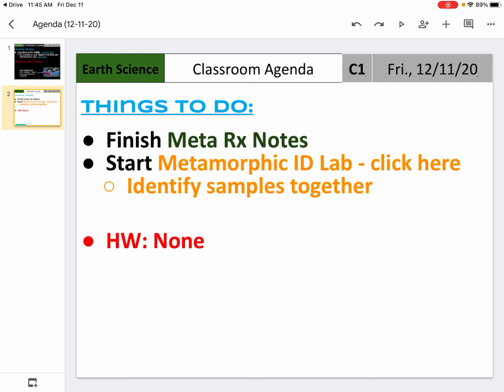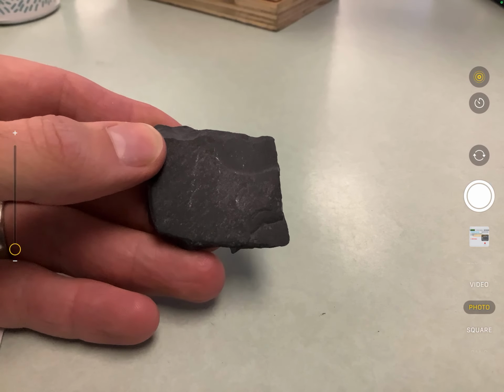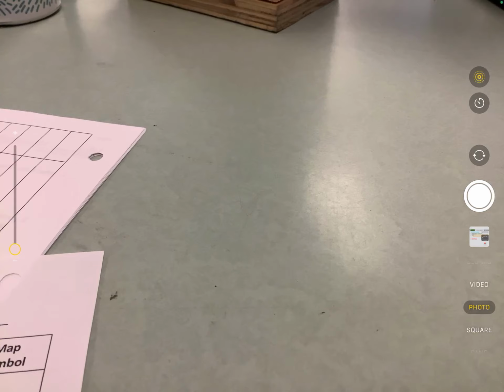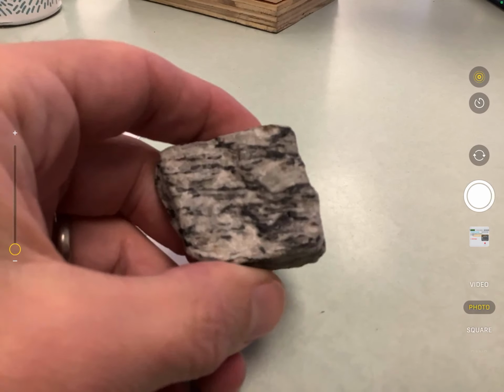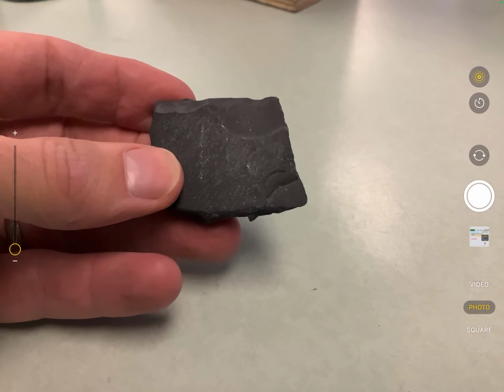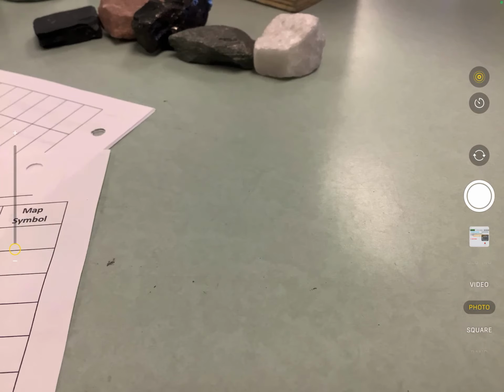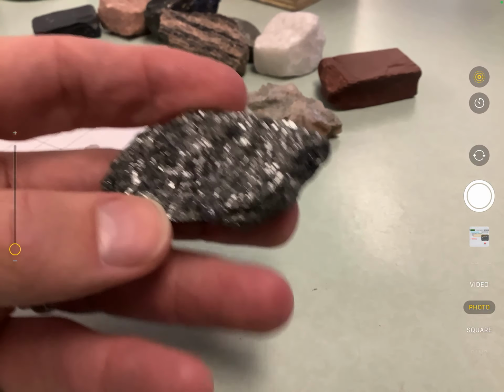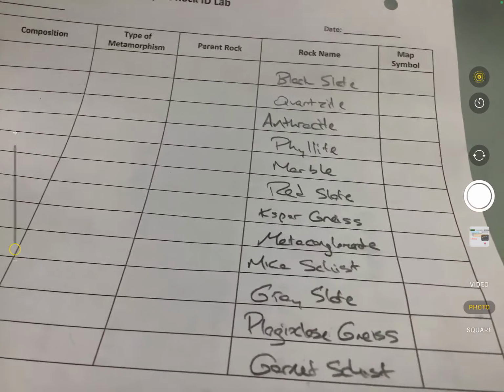Metamorphic Rock ID Lab - 100% remote